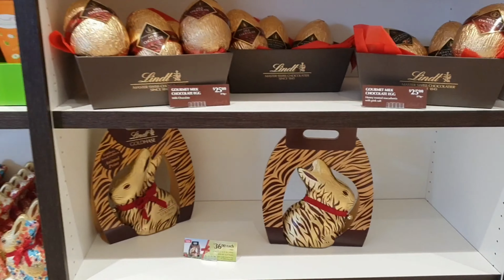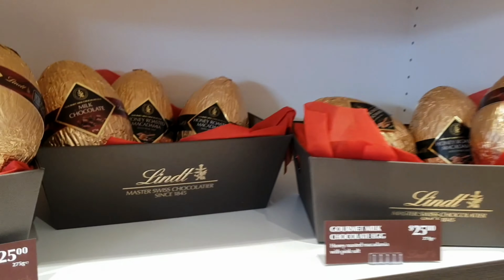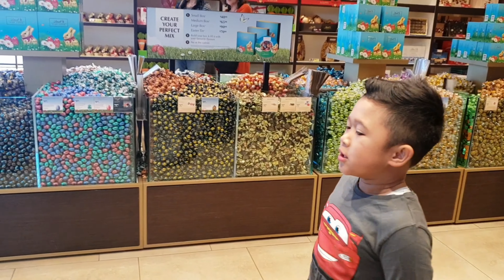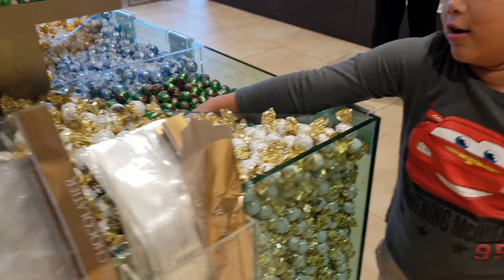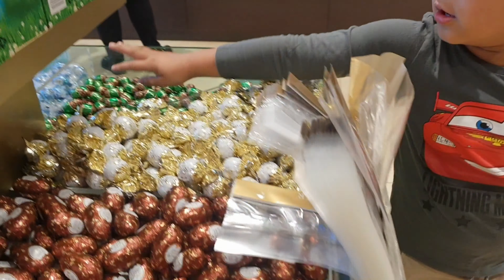Lindt Chocolates Overload!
Calling Lindt Chocolates LOVERS here. Enjoy the vlog as we show you different flavours of Lindt Chocolates.